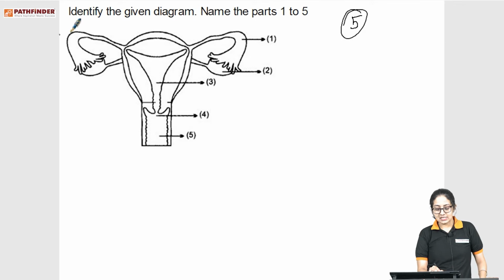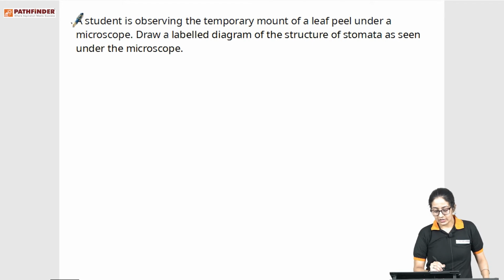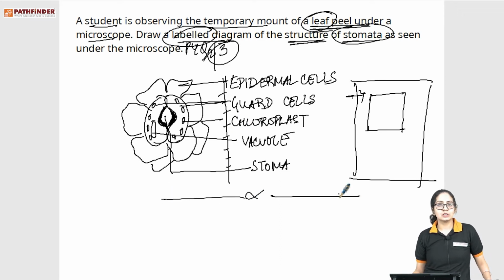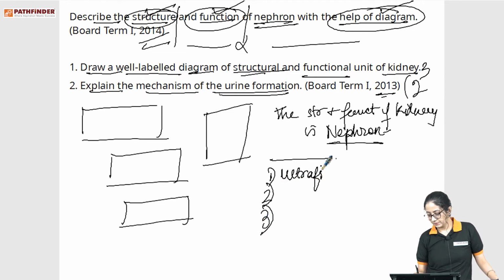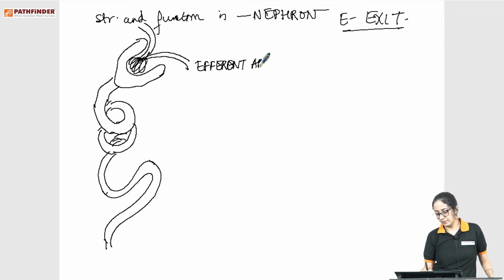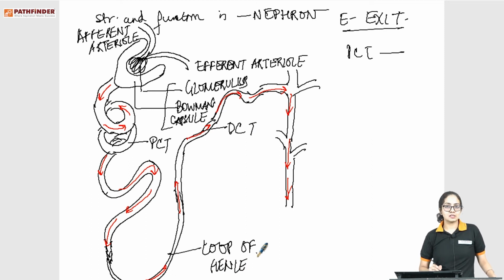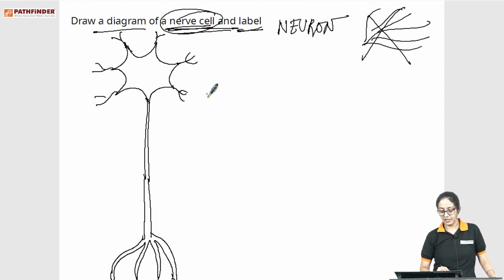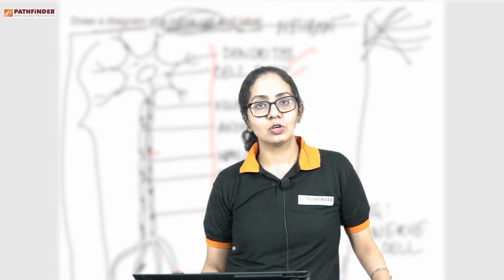CBSE BIOLOGY | LAST YEAR'S QUESTION DISCUSSION | BIOLOGY DIAGRAM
In this video, we discuss last year's important CBSE questions. Importantly, learn how to answer diagram-related questions in the best way and clear your doubts about the topic. This video will help you to score better marks during your CBSE Board examination.

Pathfinder Institute, the Leading Coaching Institute in Eastern India for IIT JEE, NEET and WBJEE foundation guides students in Competitive exams and Board exams.